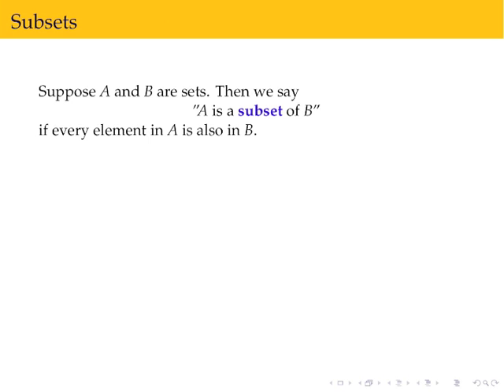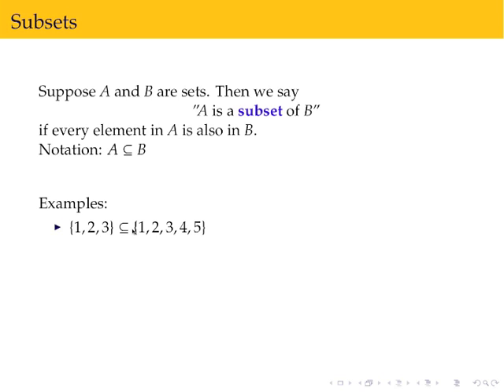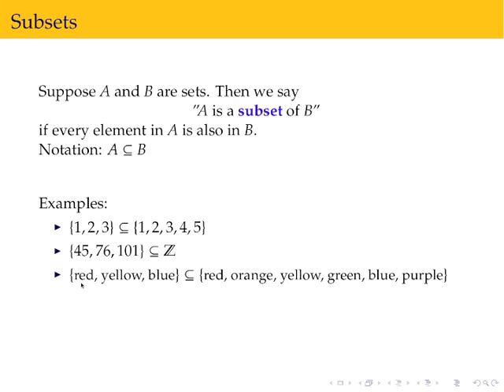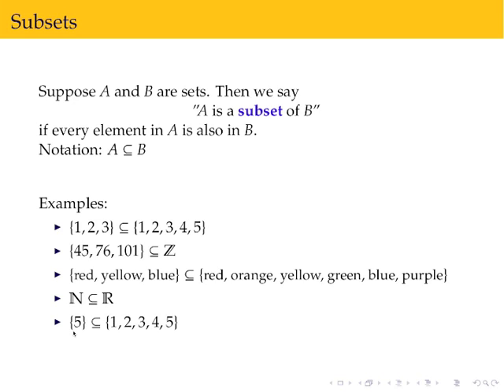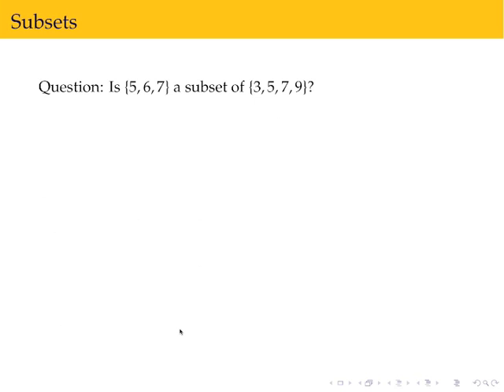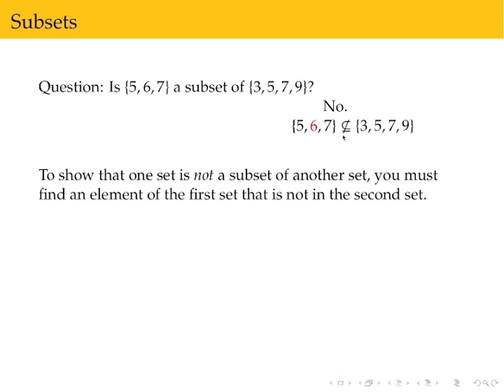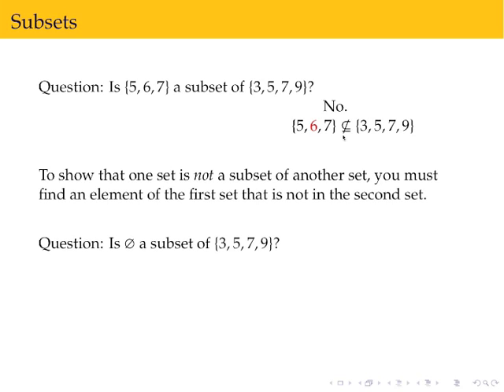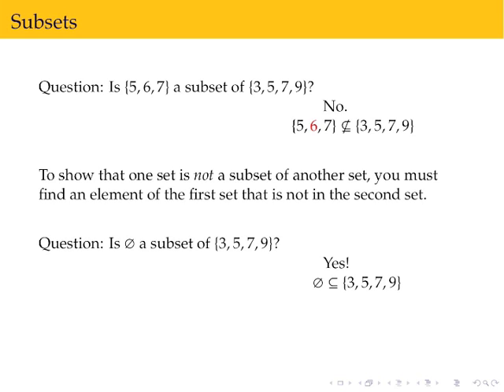Intro to Sets Part 4